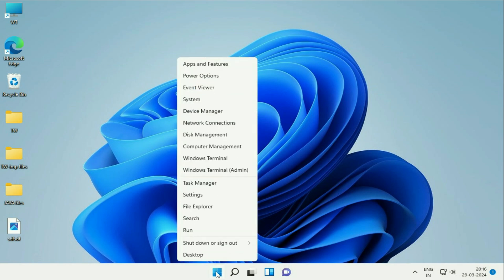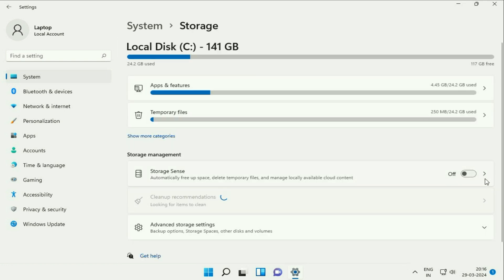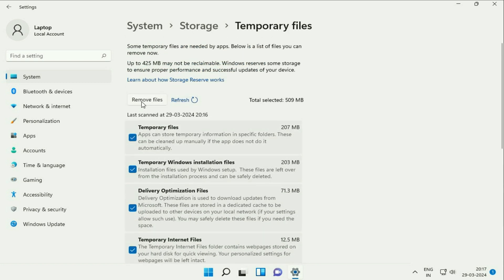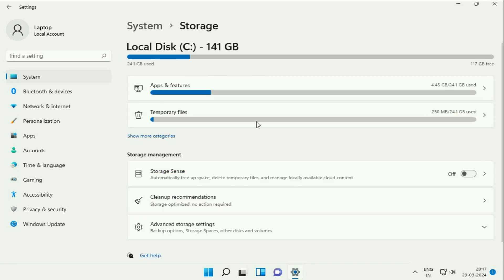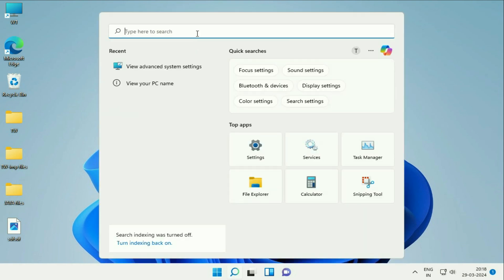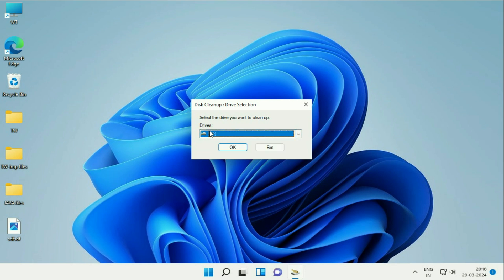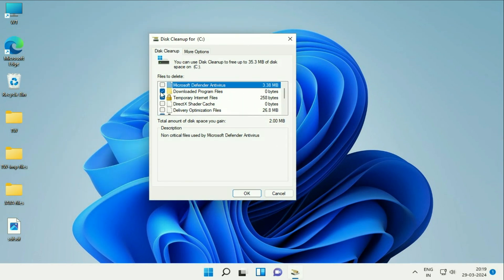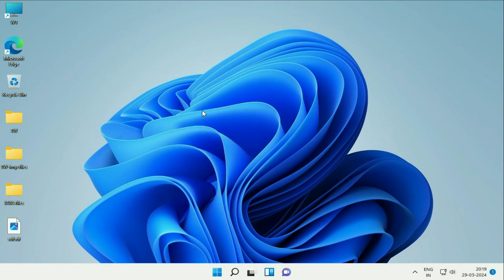How to Clear ALL CACHE & JUNK files from Windows 11